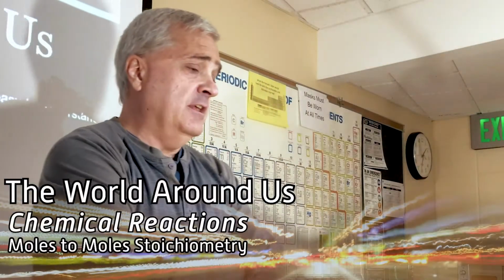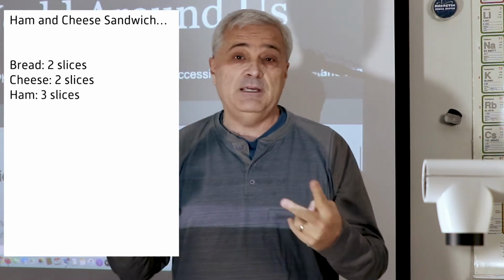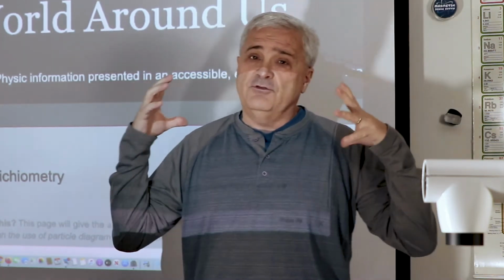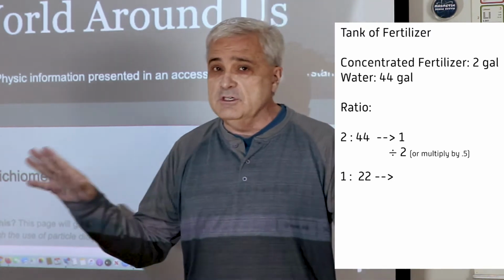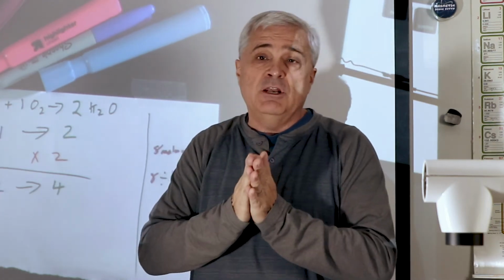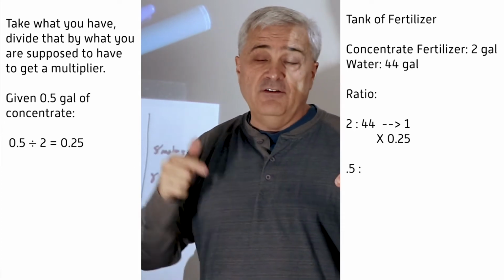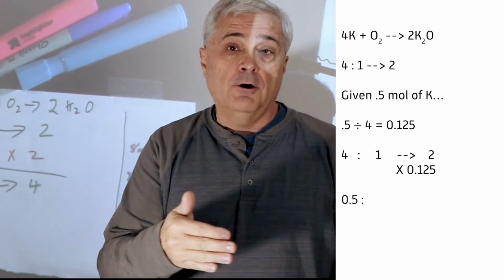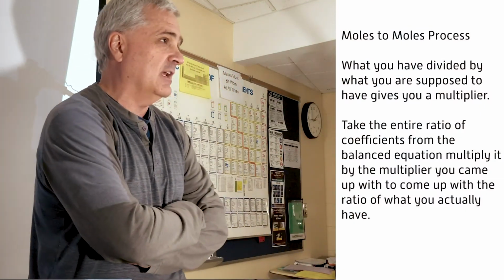Chemistry: Working With Reactions — Moles to Moles Stoichiometry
Understanding chemical stoichiometry begins with understanding the moles to moles conversion process. ~~ Erratum: It is spelled "hamburger"! Shesh.

"Drive Through (Instrumental)" - Bill Snodgrass